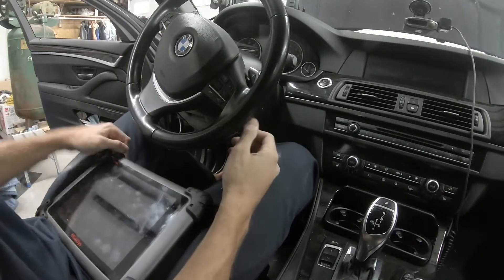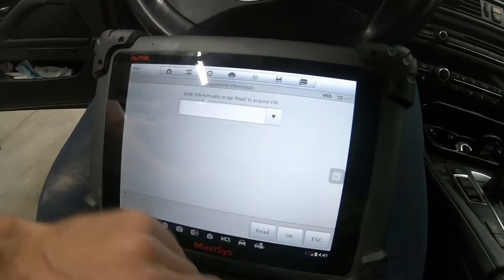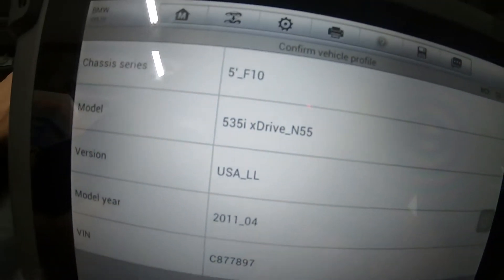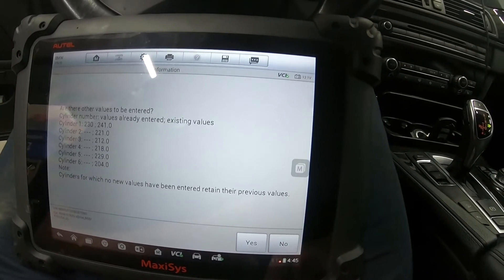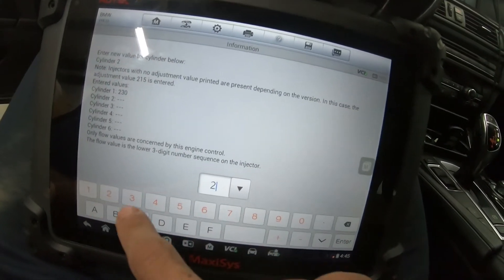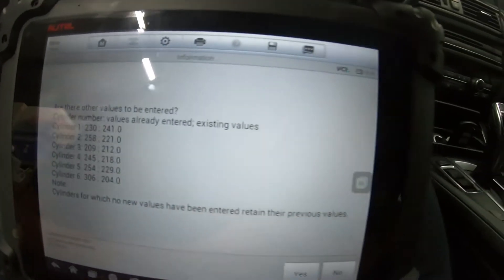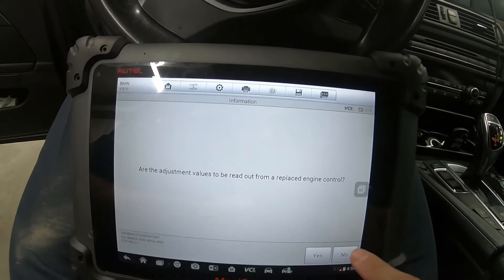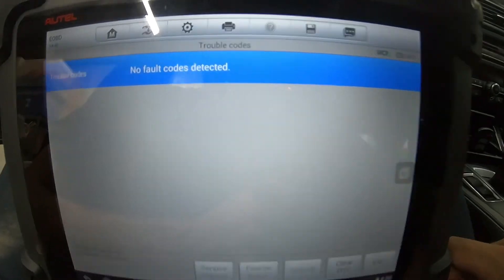How to Calibrate BMW 535i Fuel Injectors F10 2009-2017 Autel Maxisys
A video on how to calibrate the fuel flow rate of new fuel injectors installed on your F10 BMW with an N55 Engine.